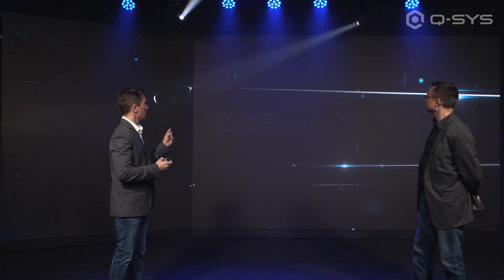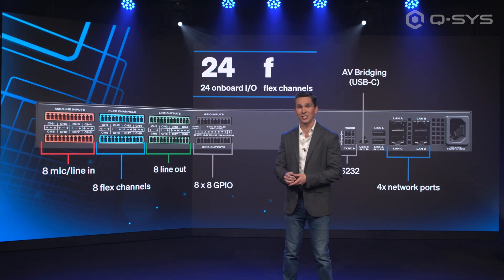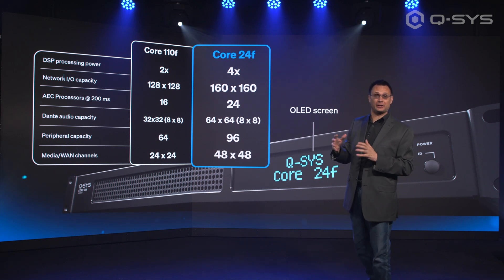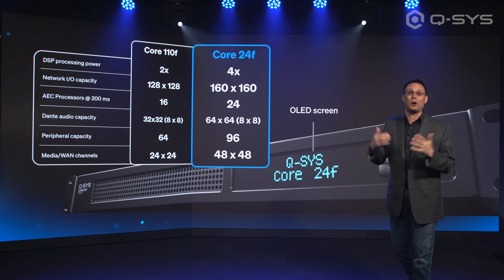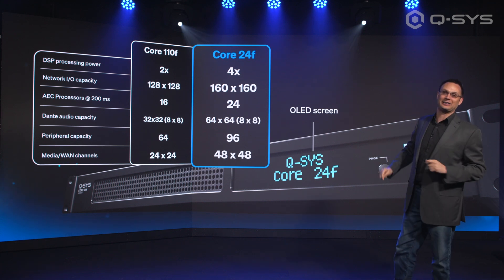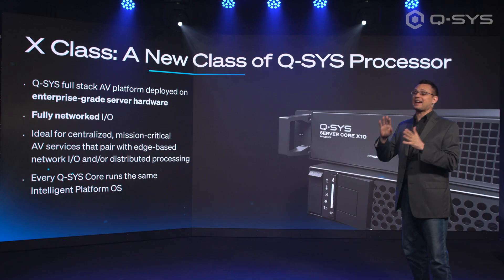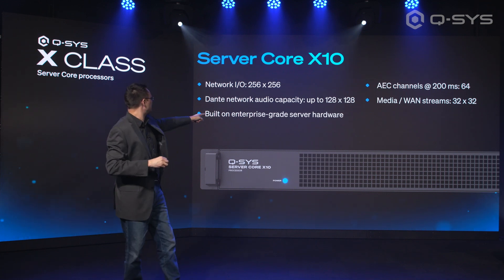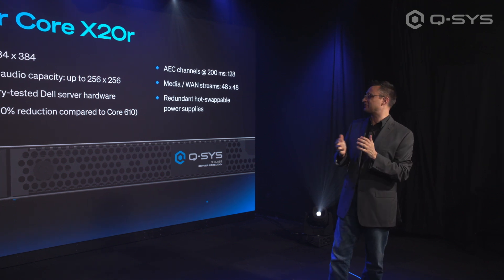New Q-SYS Cores (Activate May 2025)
The Q-SYS Core 24f combines robust processing power with the convenience of onboard I/O and network I/O to support in-room processing. X Class Server Cores deploy the Q-SYS Full Stack AV Platform on enterprise-grade server hardware, pairing centralized, mission-critical AV services with edge-based network I/O.